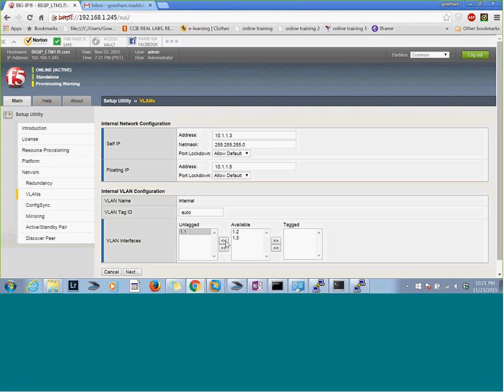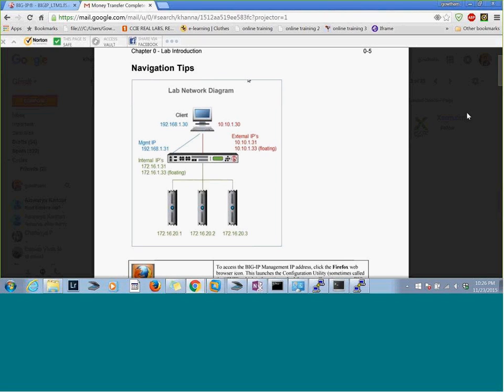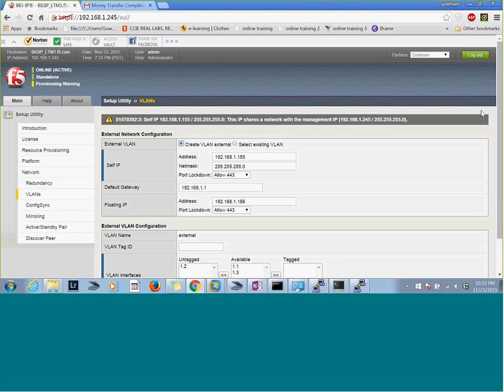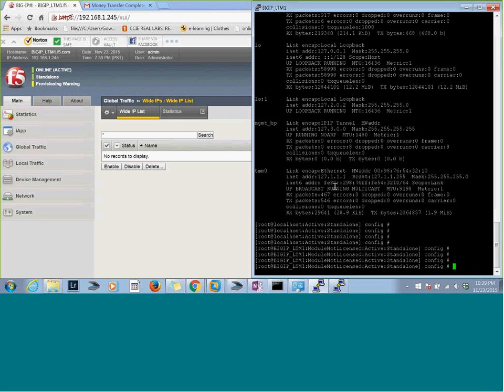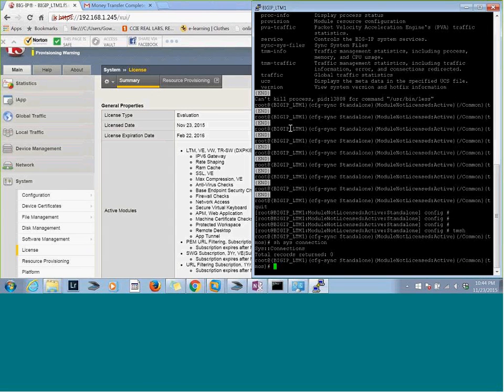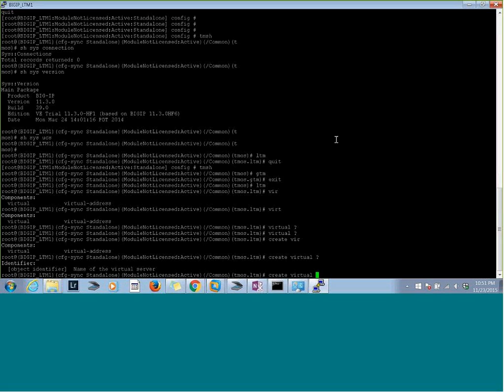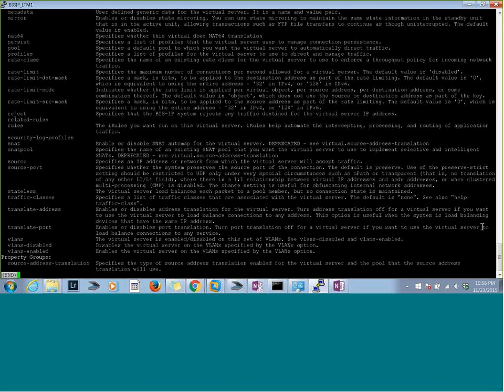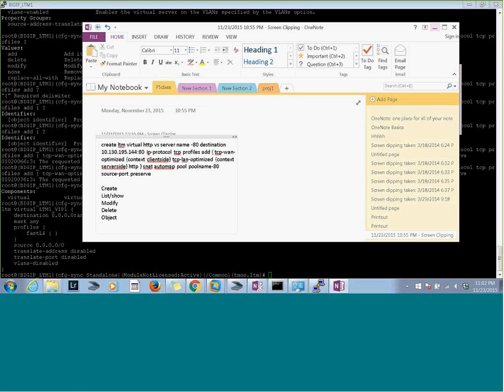F5 LTM ASM VE Intial Setup Lab